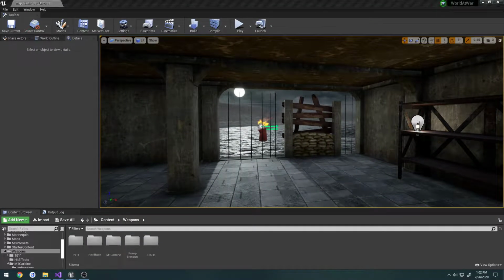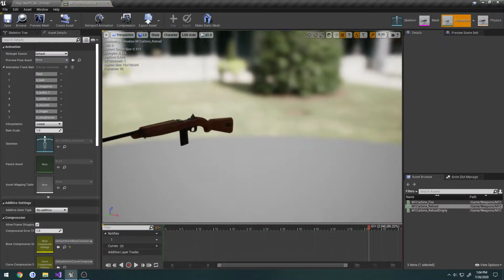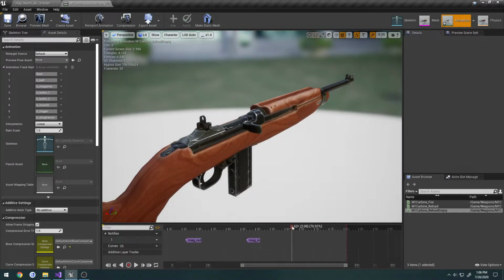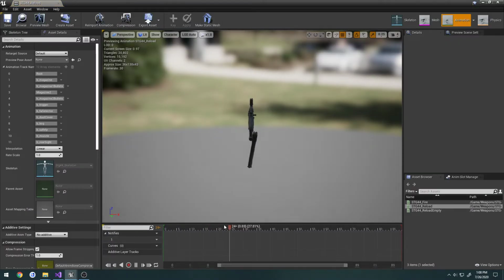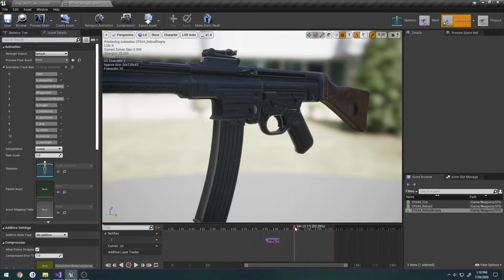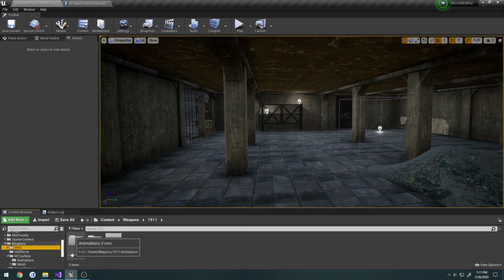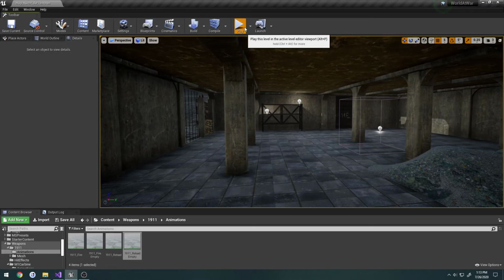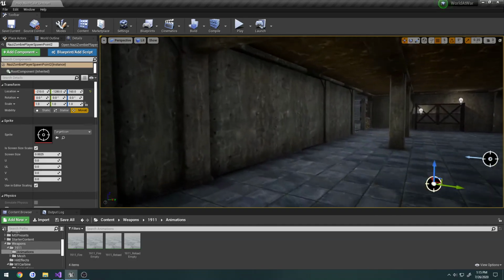Unreal Engine C++ Nazi Zombies: 165: "Weapon: Setup Sounds via Anim Notifies"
In this video we setup the sounds to go along with our weapon firing and manipulation.